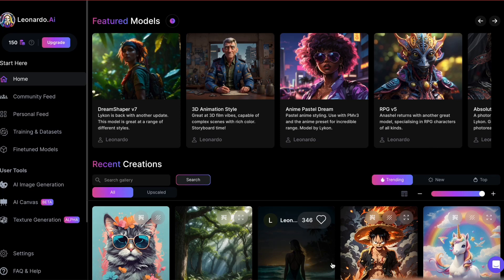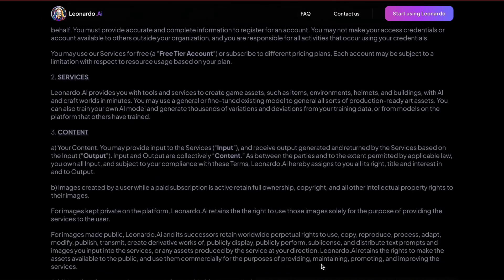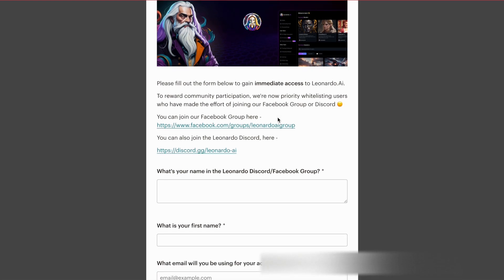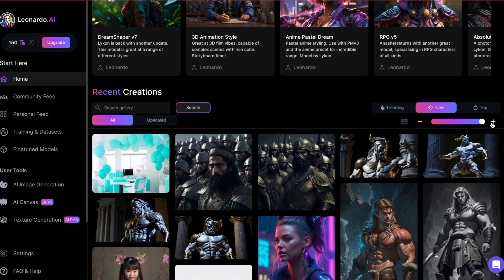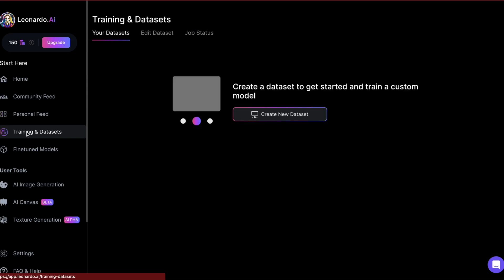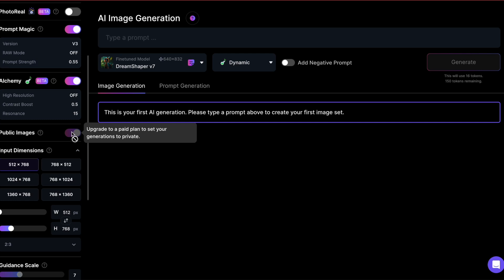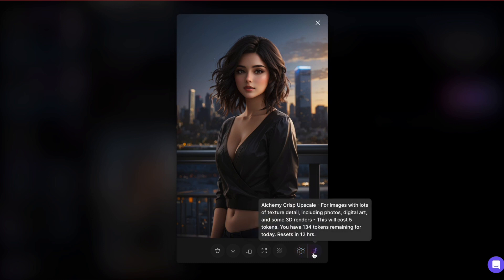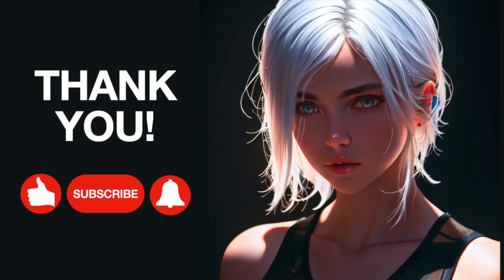Generative Art Made Easy: A Step-by-Step Introduction to Leonardo AI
Unleash the power of generative art with Leonardo AI!

In this step-by-step introduction, learn what Leonardo AI is, understand its commercial image usage policy, and discover how to sign up and get started. From setting up your account to generating your first stunning image, I'll guide you every step of the way. Perfect for beginners, this tutorial will have you creating amazing generative art in no time!

0:00 Intro
0:20 What is Leonardo.AI?
0:50 Leonardo’s Commercial Image Usage Policy
1:28 Signing up for Leonardo
2:38 Getting Started
4:34 Generating your first Image
5:59 Conclusion